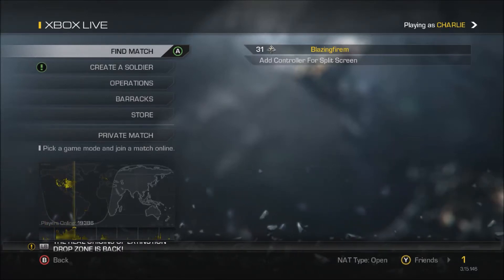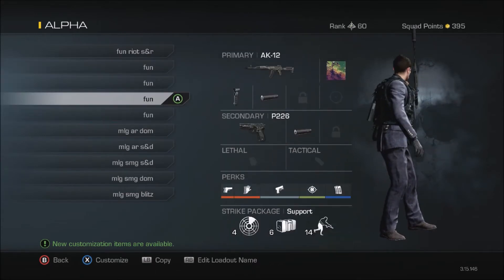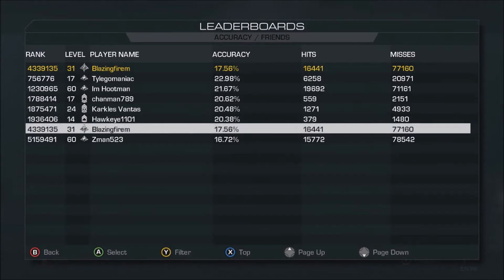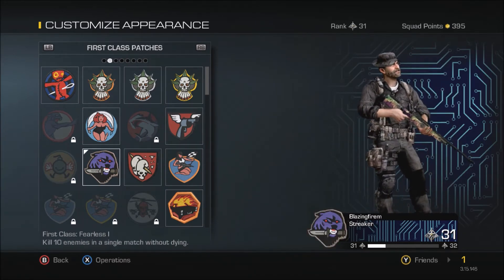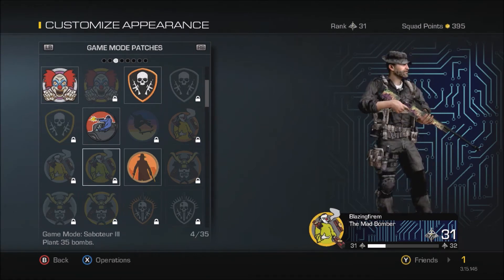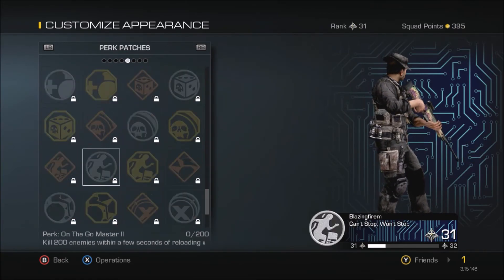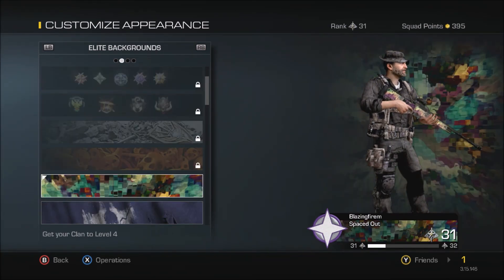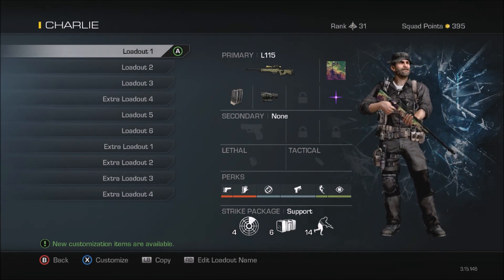My Player Stats And Classes On Call Of Duty Ghosts!!